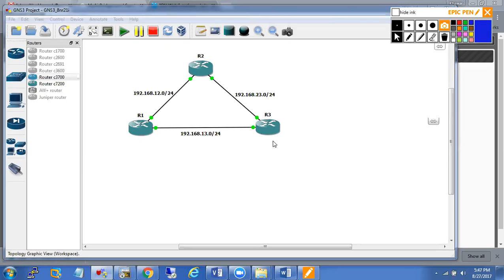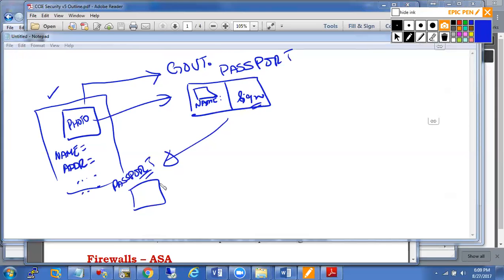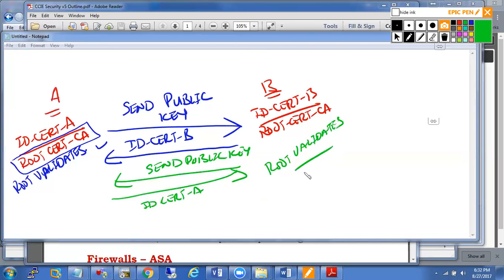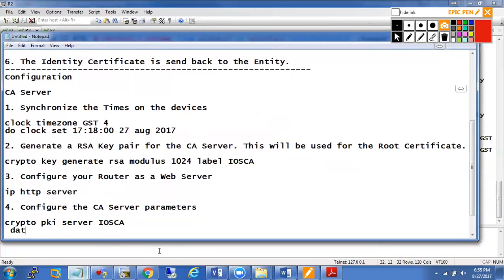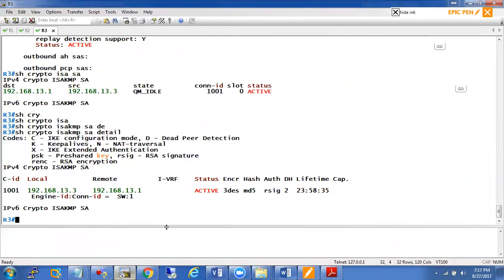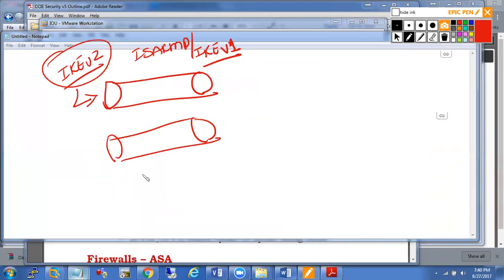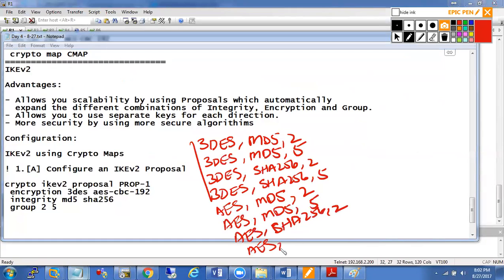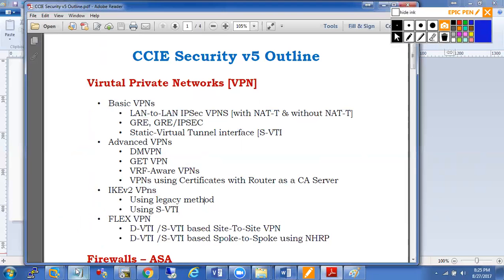CCIE V5 DAY#5